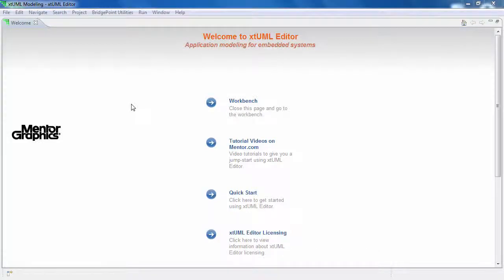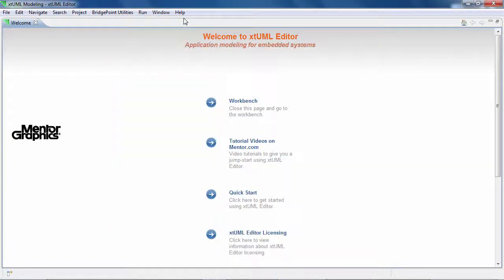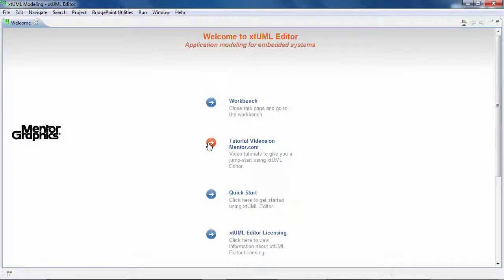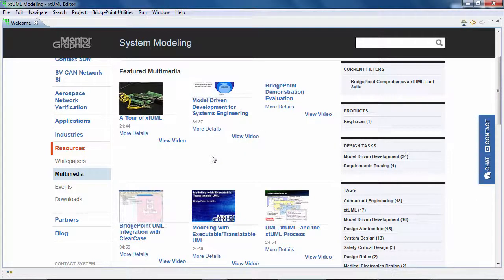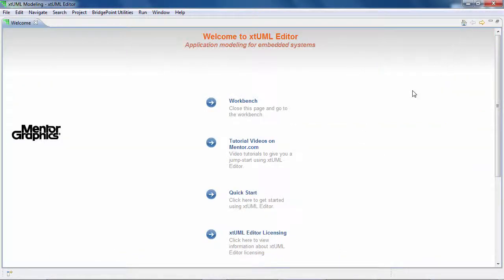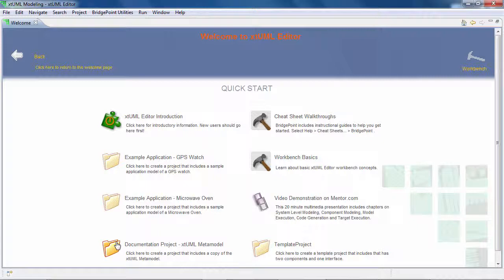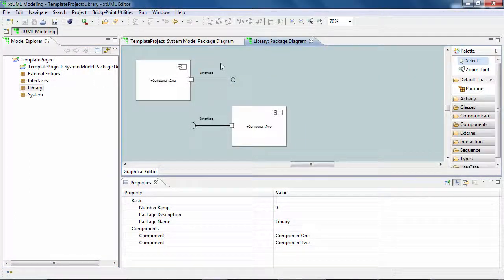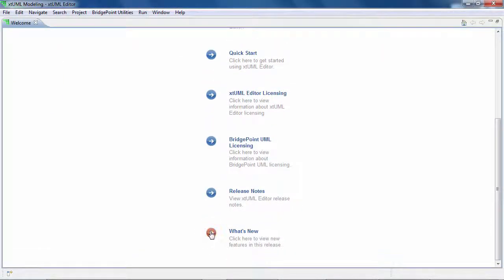Tour of the Welcome Page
The xtUML Editor Welcome page includes useful information and sample projects.  This video gives you a tour of what is available.